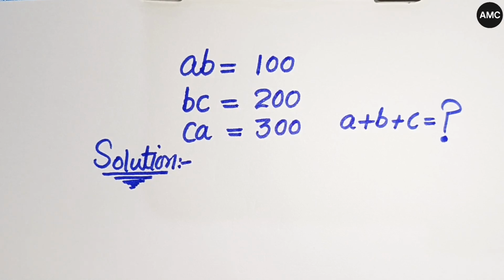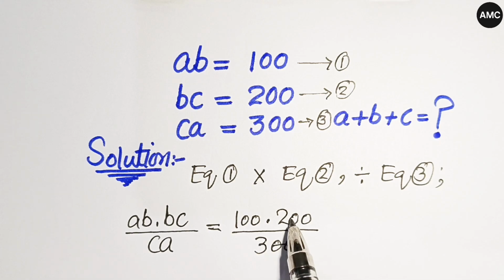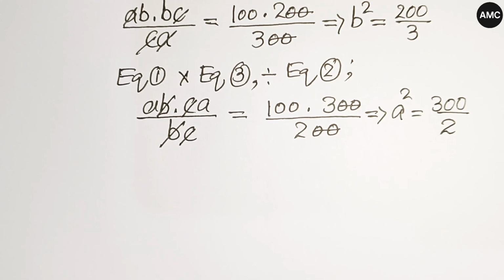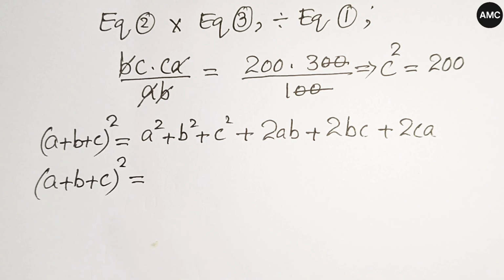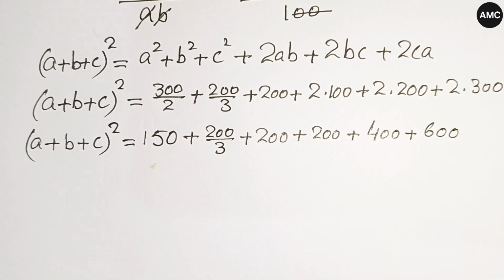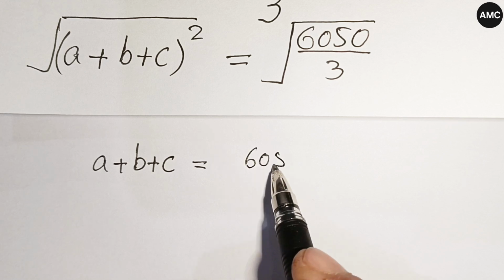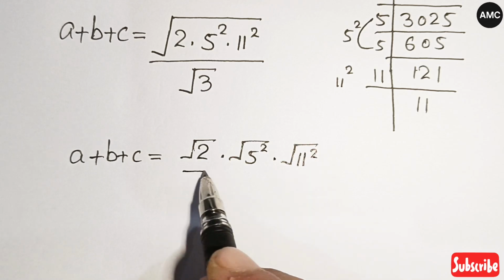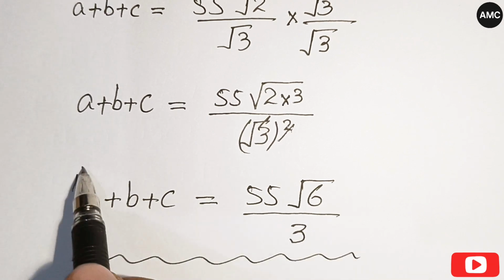Russian l can you solve this? l Math Olympiad Algebra Question